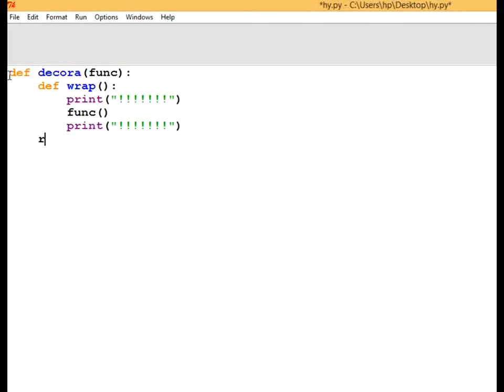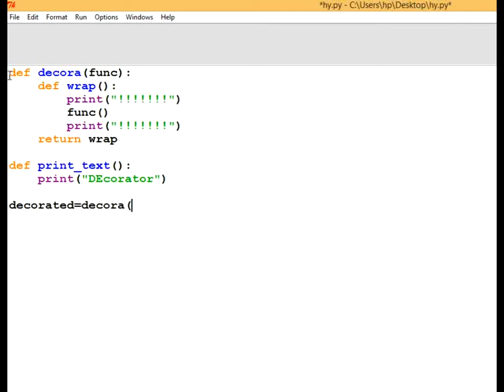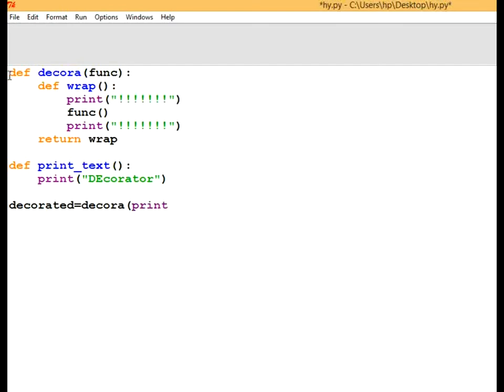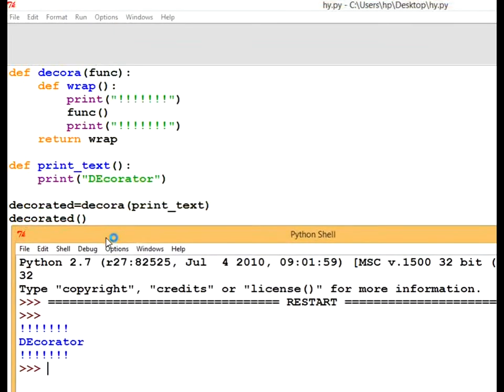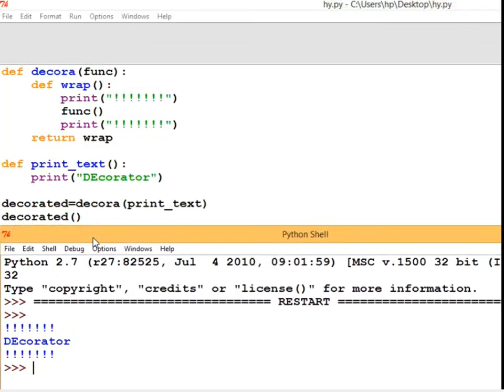What is Recursion? ! How to use Generators and Decorators In Python! Python Tutorial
The video focuses more on the use of functional programming and the use of Recursion, Generators, and Decorators in python explained by Codein.
The explanation of what is recursion calling the function itself is explained  The video also focuses on how to implement it with the help of examples.
the use of recursion is explained with a detailed example.
This is basically part of functional programming. The function programming also allows us to use decorators and generators.
Decorator in Python is used to make a text appear decorative
Generators are used to take the text and generate based on it explained with an example.